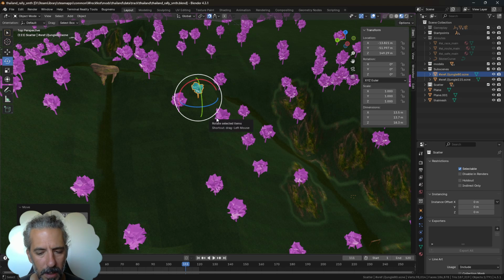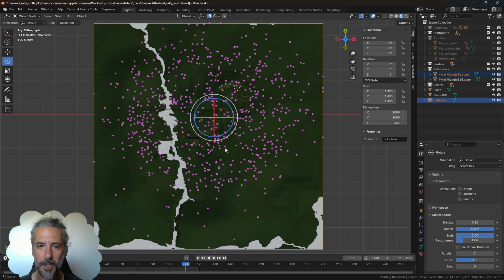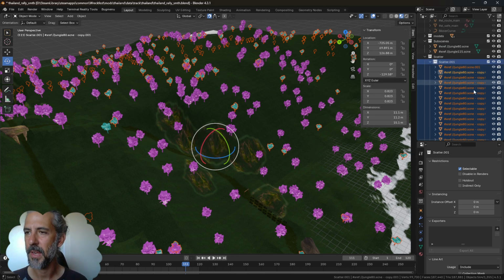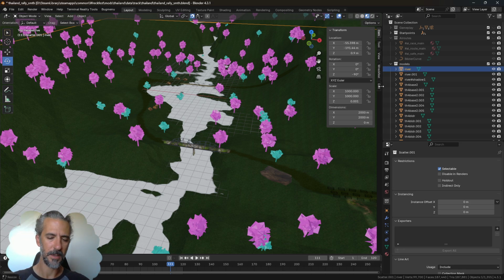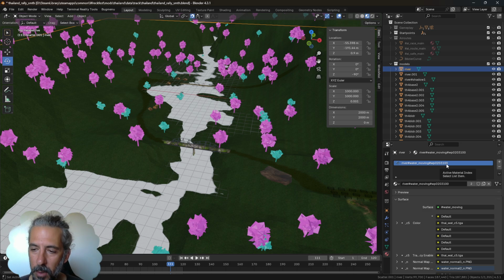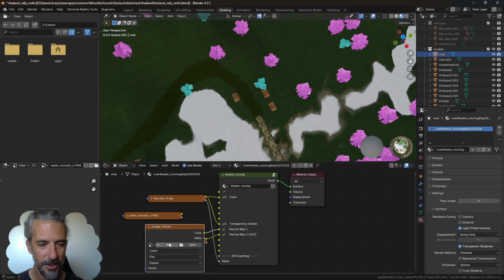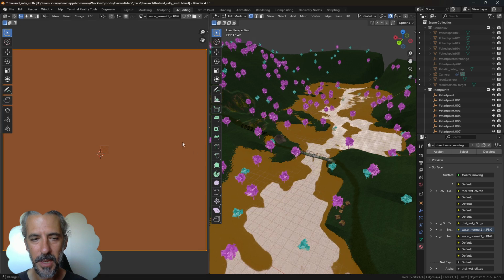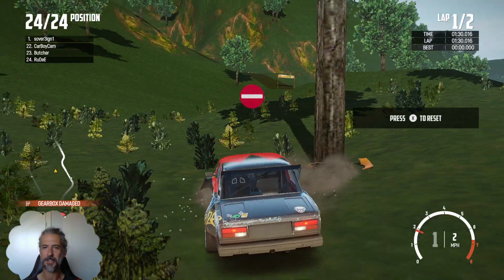Beginner Blender Track Making Tutorial for Wreckfest (Misc: Improved Random Trees and Moving Water)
In this tutorial we discuss an improved method, suggested by Mazay, for turning your duplicator object generated by the scatter objects tool into individual objects for use in Wreckfest. You'll want to check out my previous video on scattering trees if you need details on the initial setup that I'm referencing in this video.

We then show the ingredients for getting a basic water setup going with moving water visible from above and below with a shadow. I should have mentioned that the shadow1 plane should have its materials removed.